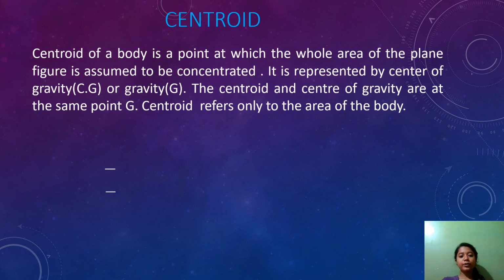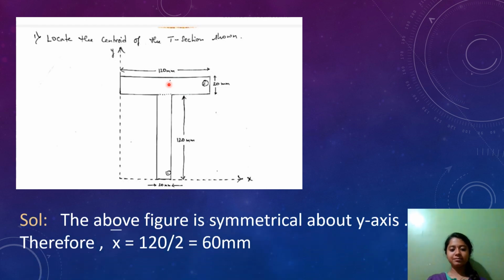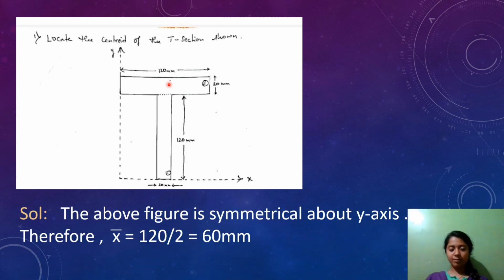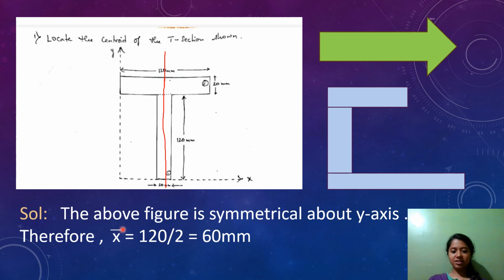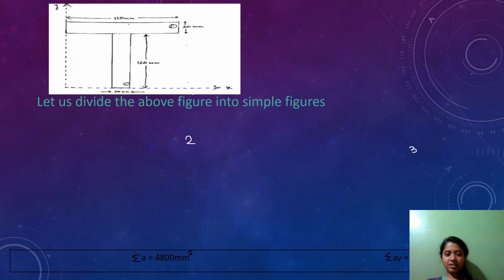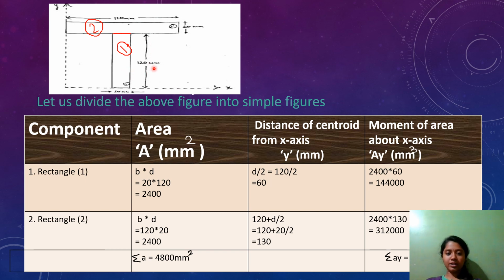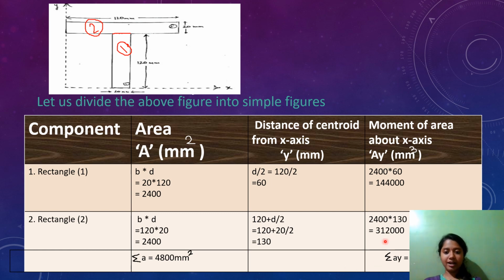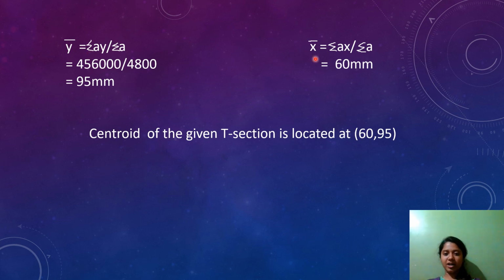Centroid | Introduction to Civil Engineering | Numerical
1st Sem | VTU | locate centroid of t-section